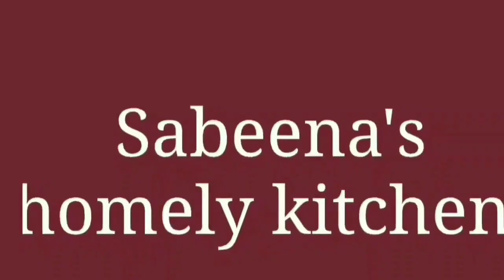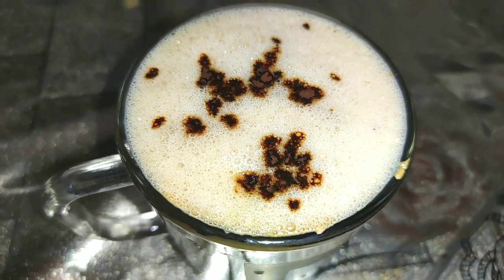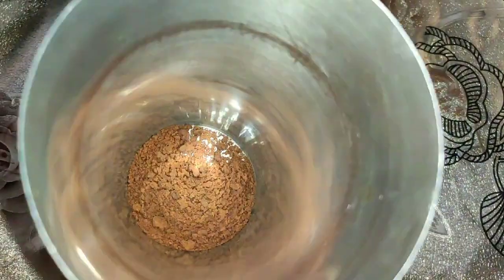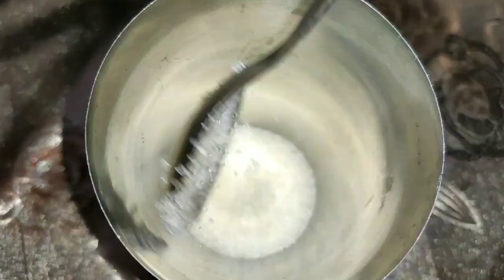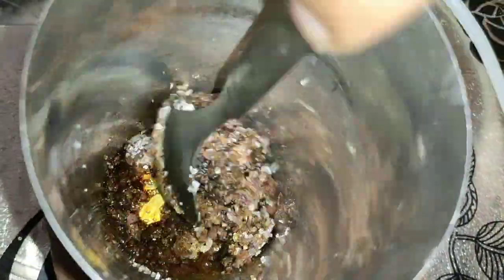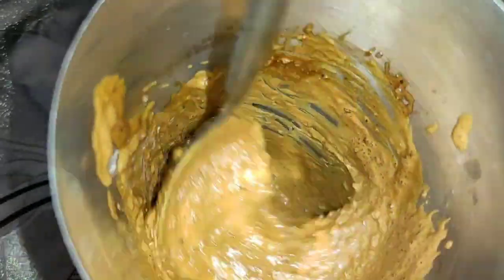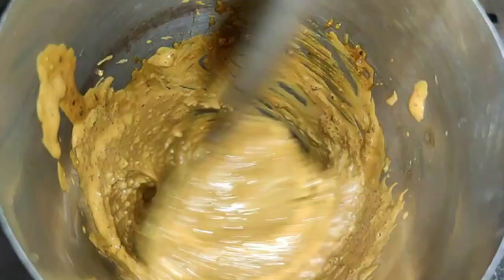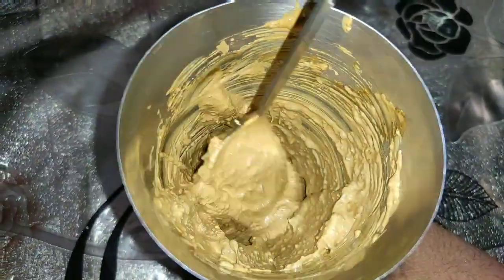Perfect Cappuccino/Instant Coffee Mix/Restaurant Style Coffee(Sabeenas Homely Kitchen)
INGREDIENTS
Coffee Powder-2tsp
Sugar-3 tbs
Water--1tbs